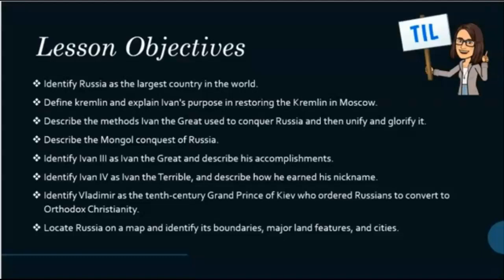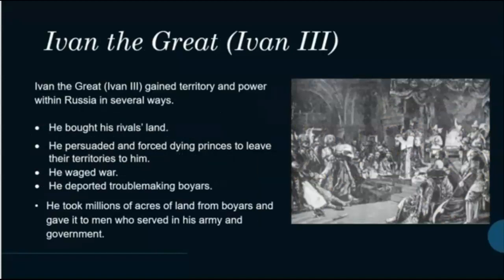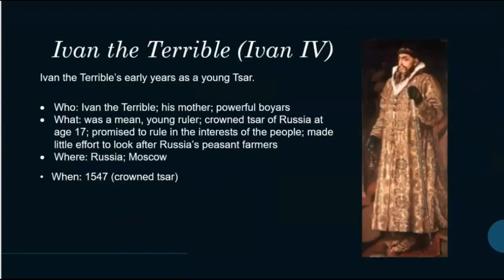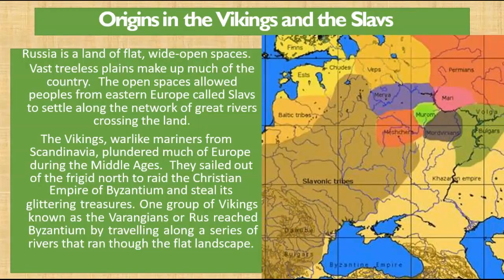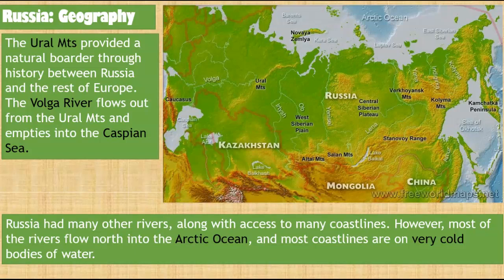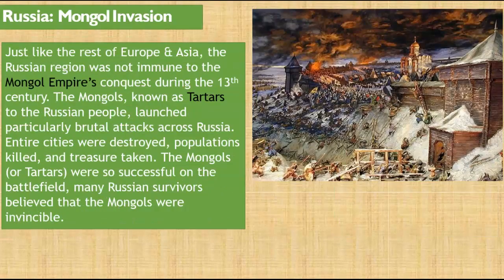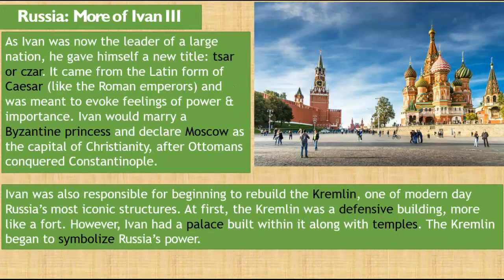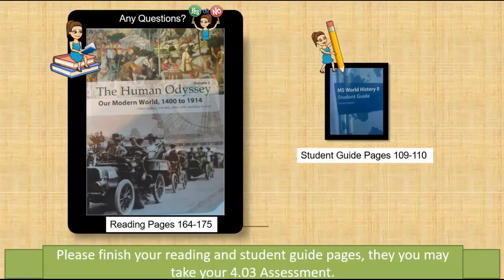4.03 Russia Rising Class Lesson